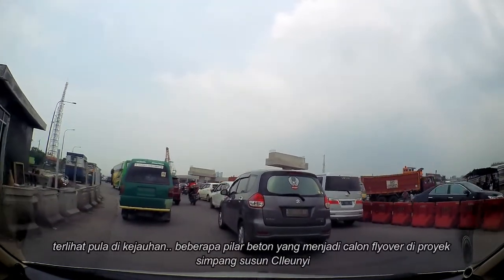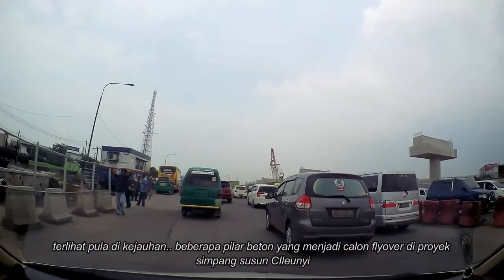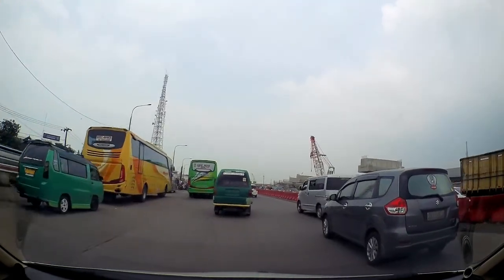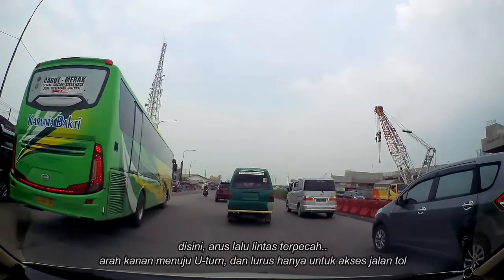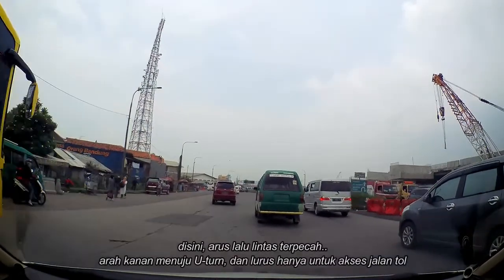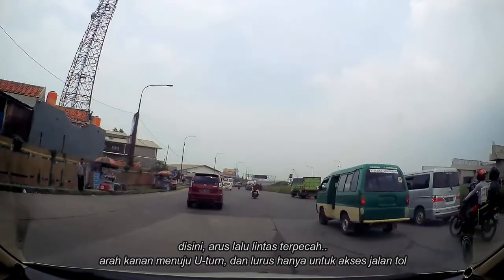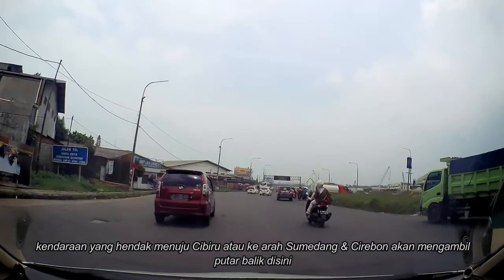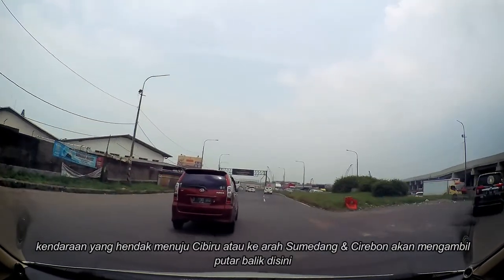NOSTALGIA GERBANG TOL CILEUNYI LAMA | BANDUNG DASHBOARD CAMERA FOOTAGE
selalu berhati hati dan taati peraturan berlalu lintas